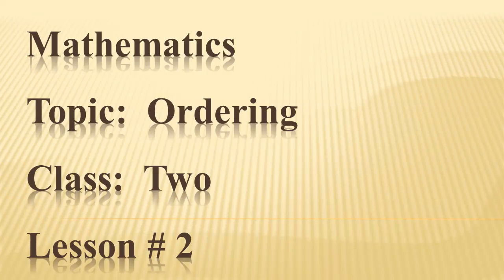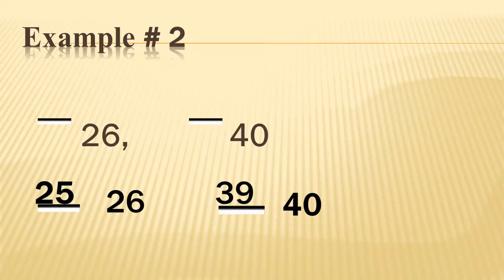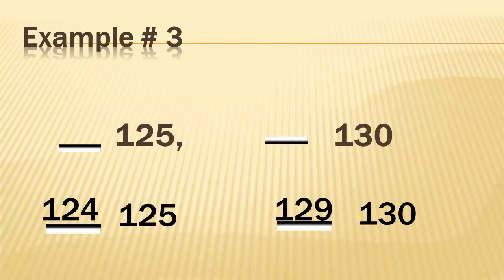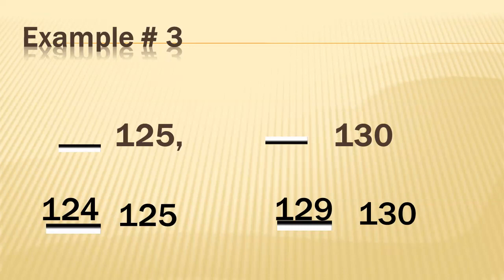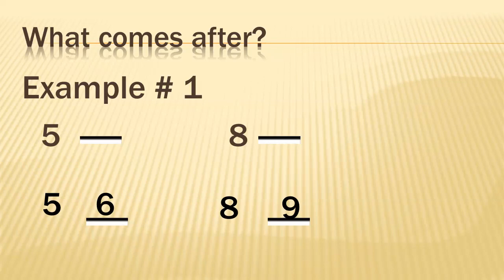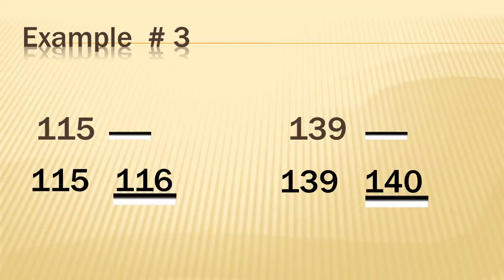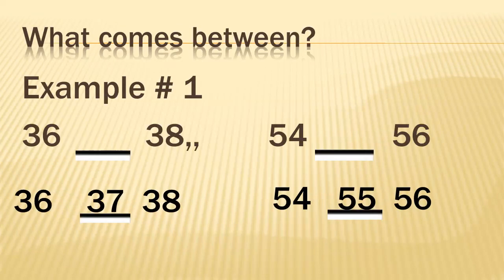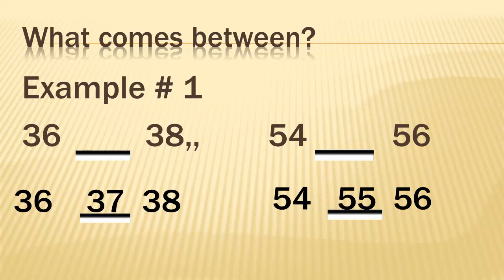Mathematics Grade 2 Lesson#2